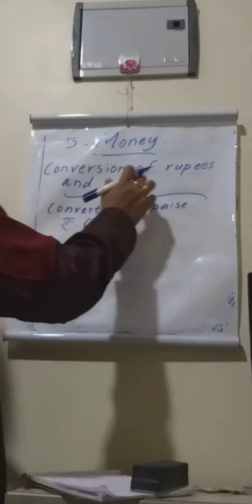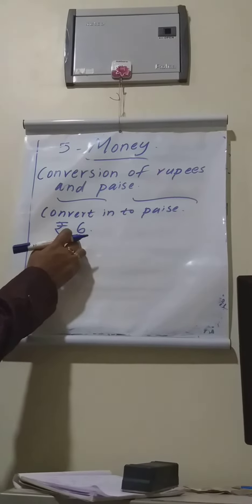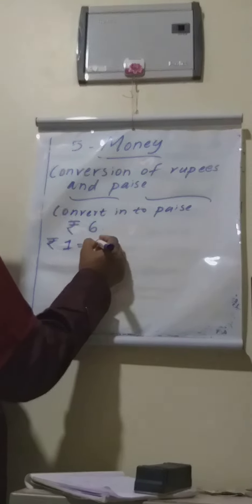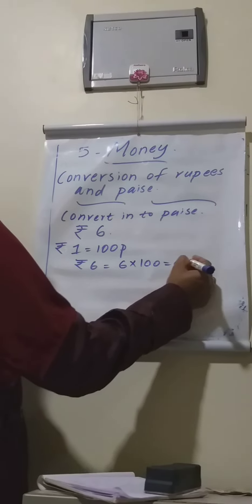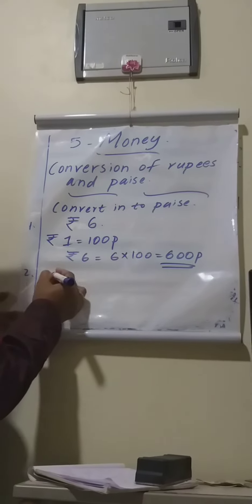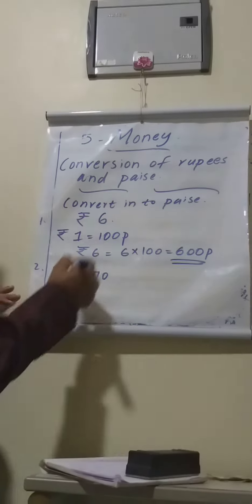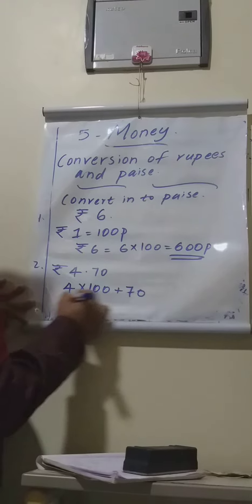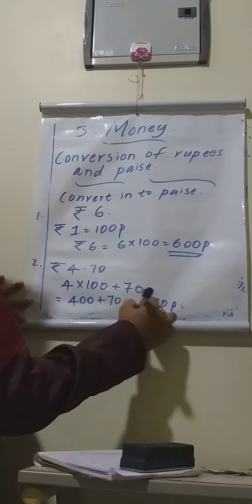CONVERSION OF RUPEES TO PAISE